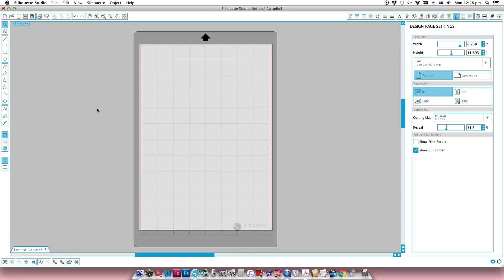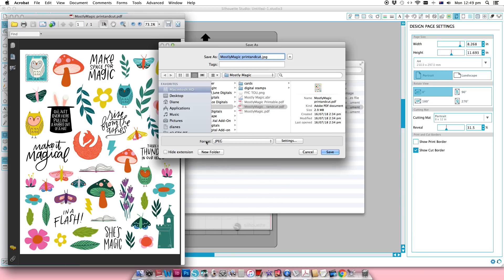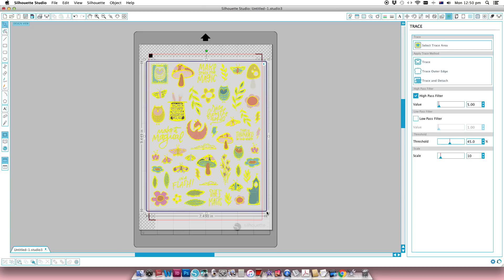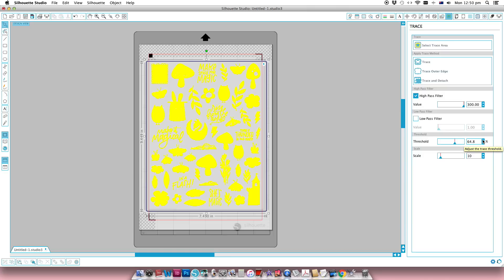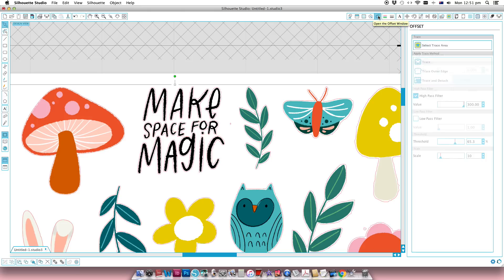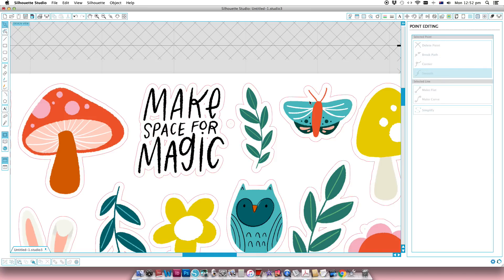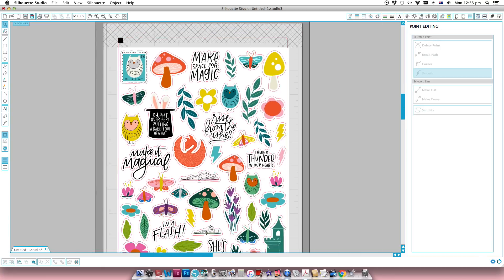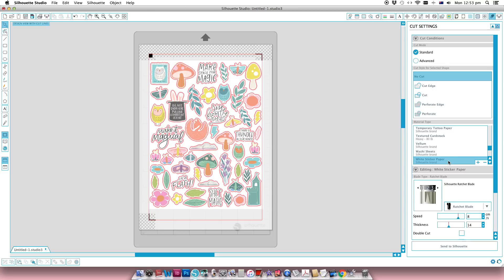How to Print and Cut in Silhouette Studio **NO PHOTOSHOP REQUIRED**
You don't need Photoshop to easily use Print and Cut digital files – Silhouette Studio has all the tools you need to create your own die cuts and stickers.